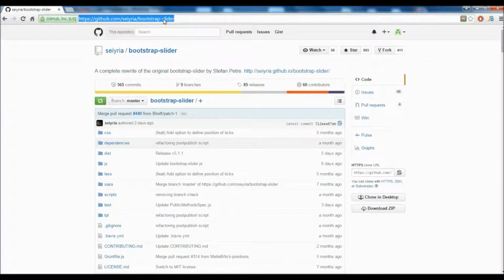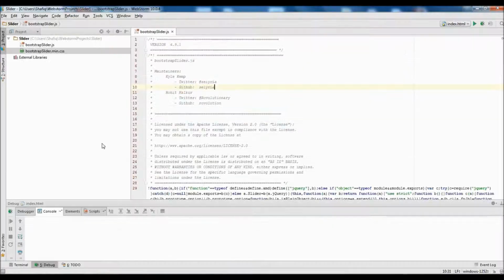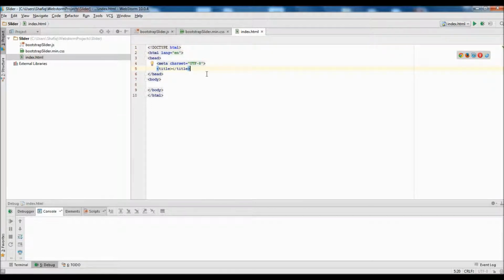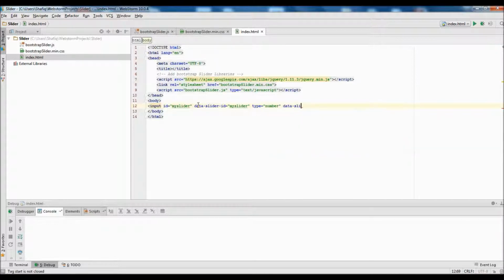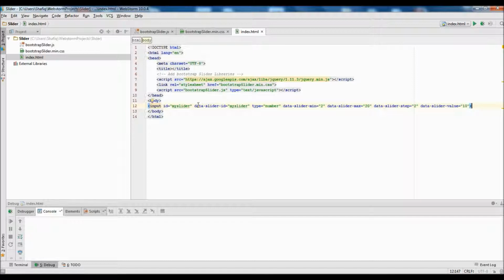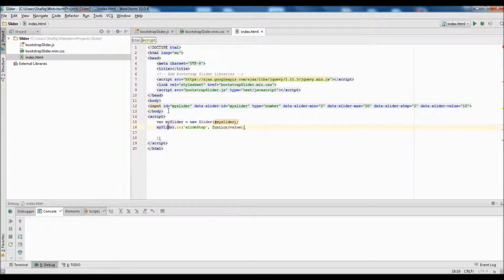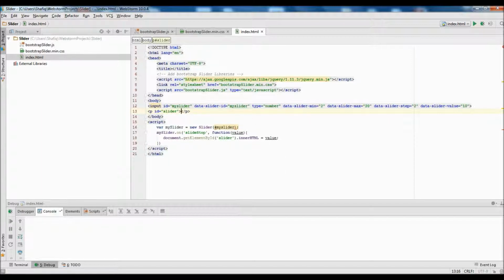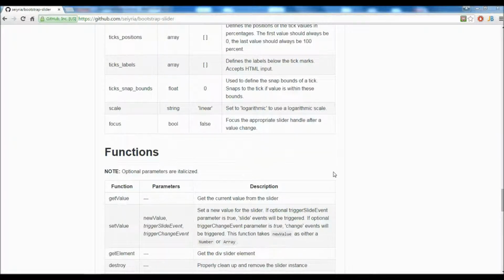Setting Up A Bootstrap Slider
This video demonstrates how to setup a bootstrap slider on a webpage.

This video is part of series of videos uploaded by NASA World Wind STEM The Future.